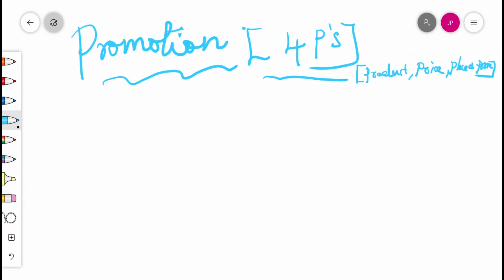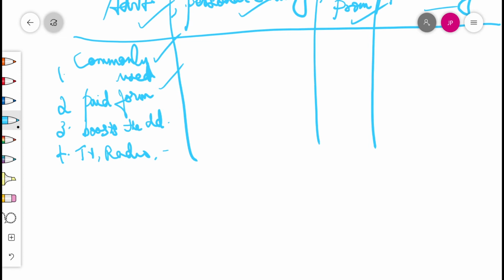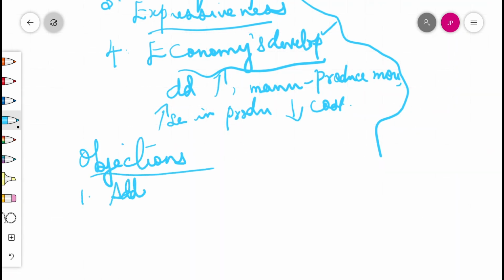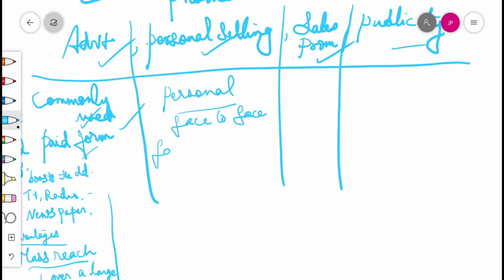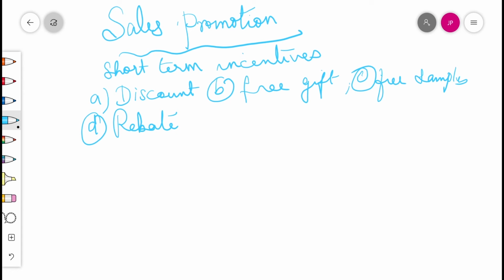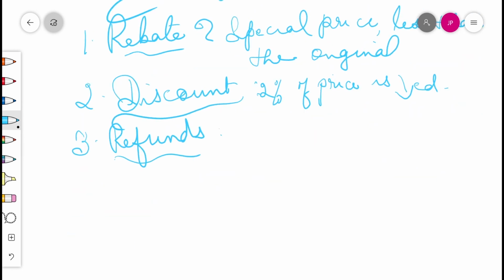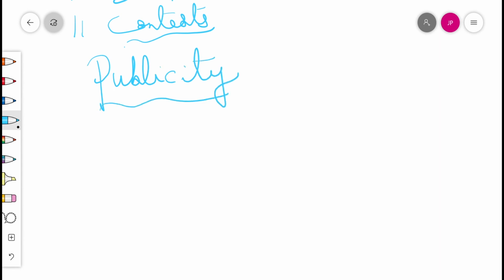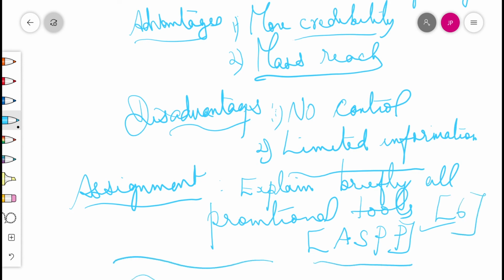Marketing | Part 13 | Class 12 | Business Studies